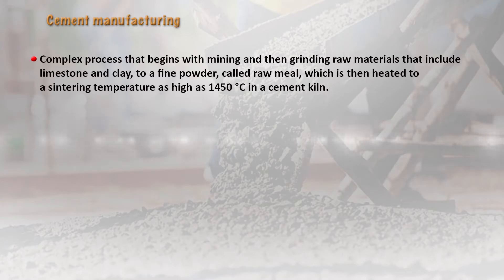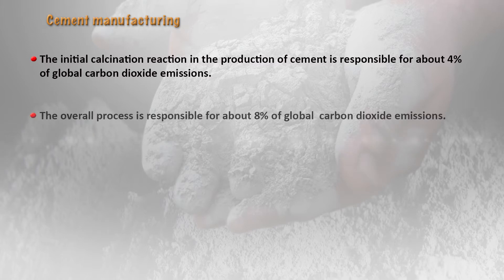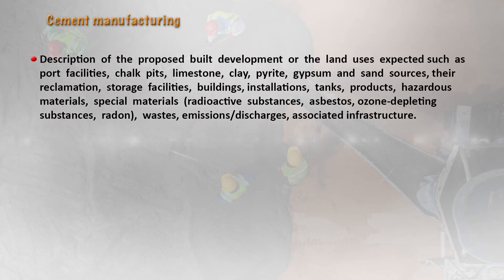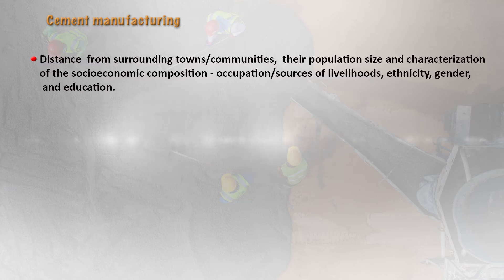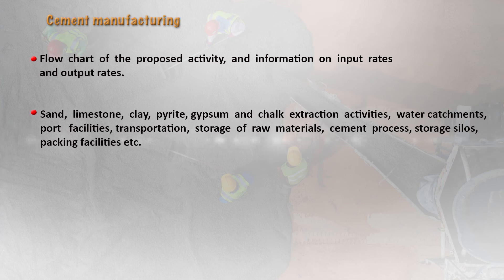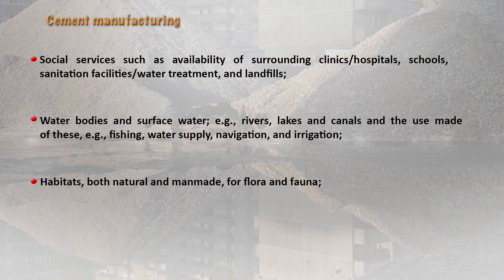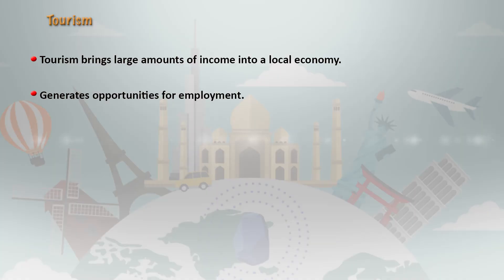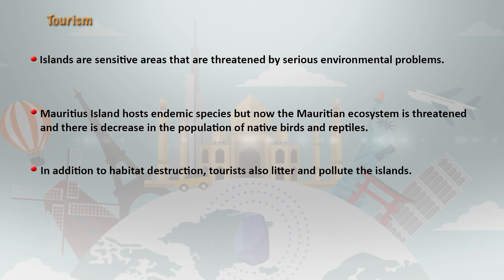EIA of Cement and Tourism Industry